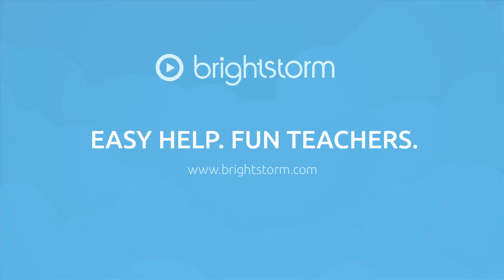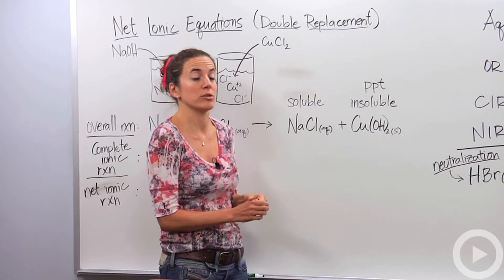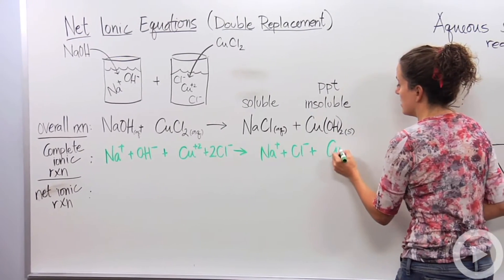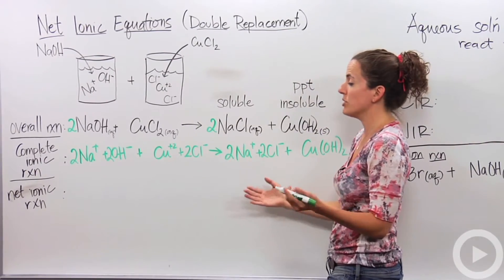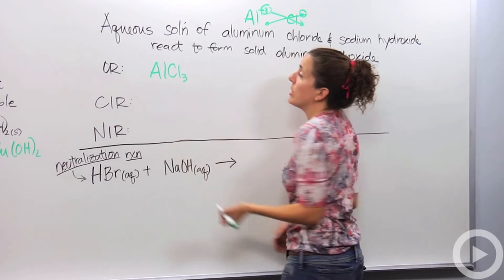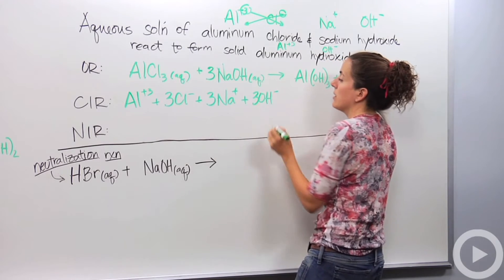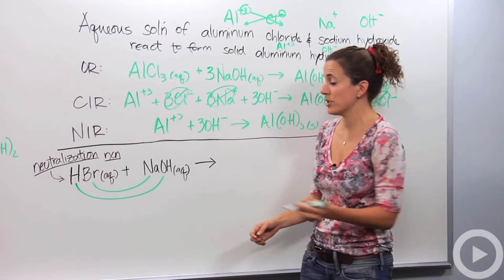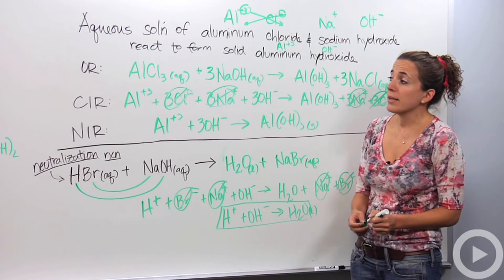Net Ionic Equations(HD)